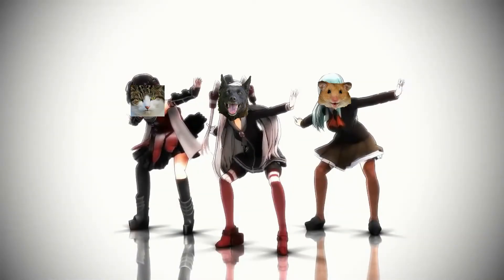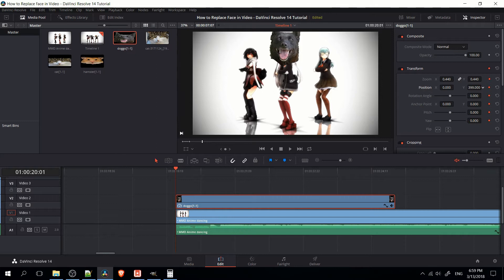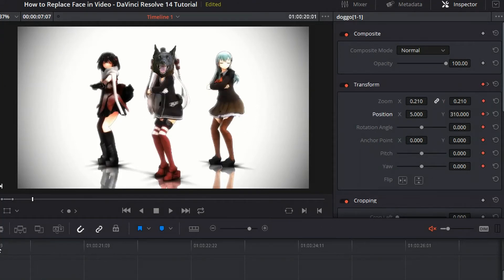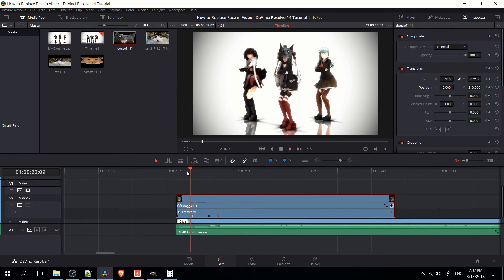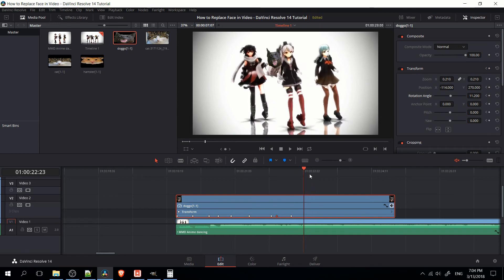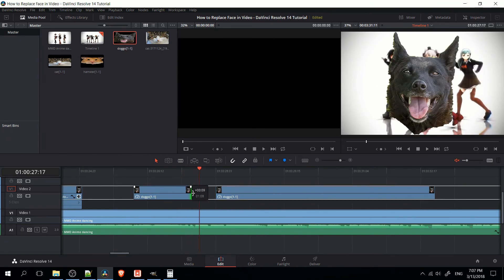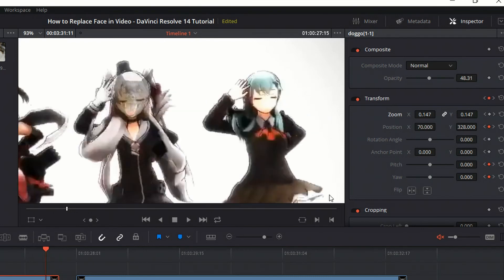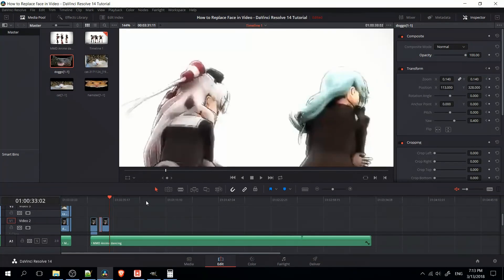Swap Face for Memes and Animate It in a Video! - DaVinci Resolve 14 Tutorial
This is how you can pull off the same look as those meme videos that put faces, logos, and other images over a person's face in video. A bit of fun for this keyframe animation tutorial in DaVinci Resolve 14.

Source (Creative Commons)
MMD Anime dancing

Bitcoin: 17Pn5PifFmRkHRAqCZQAom1ZjCiSf7qJjJ
Ethereum: 0x6f2781F382952c8caCDbE99C46F07c265ab59627